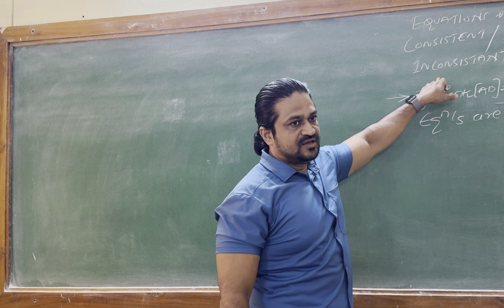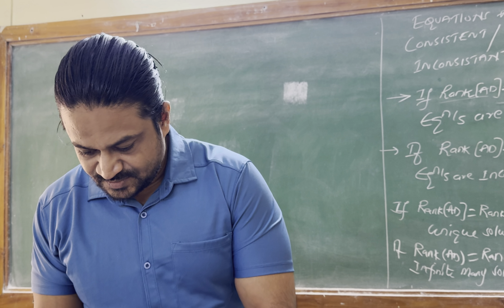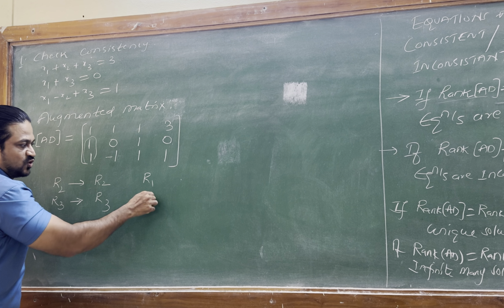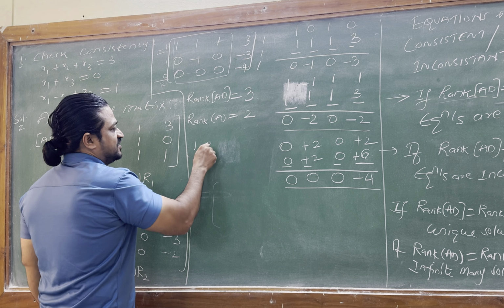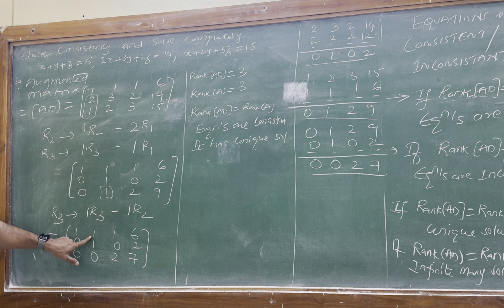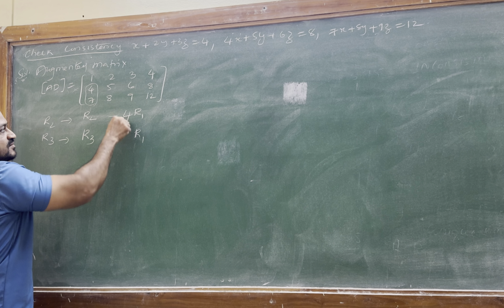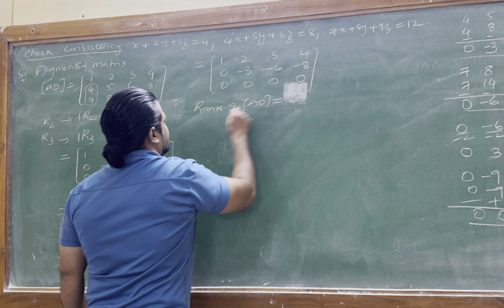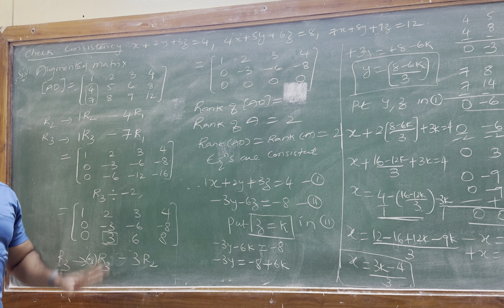Unit 3 Bca consistent/ inconsistent